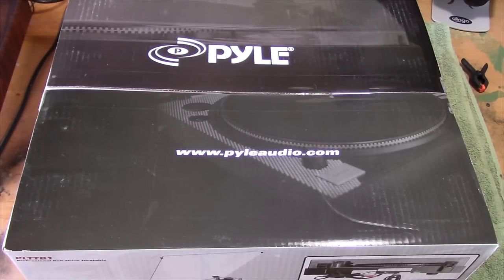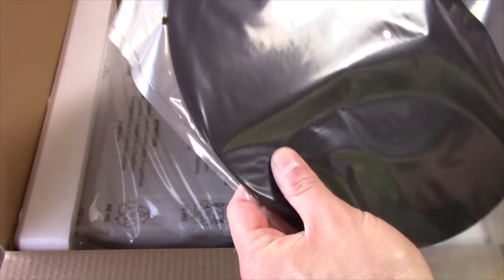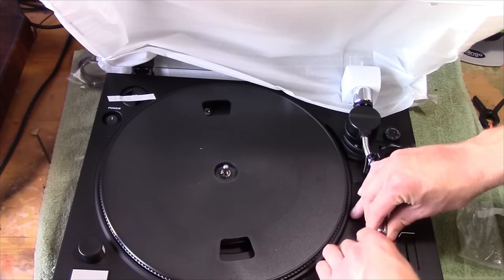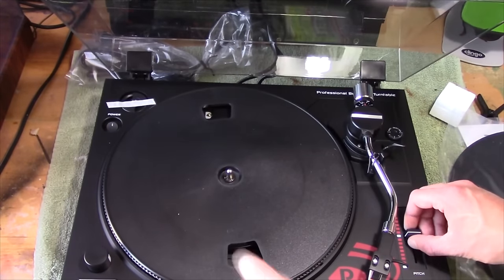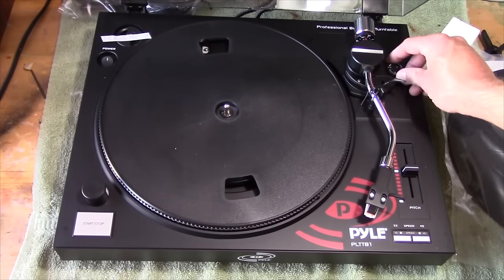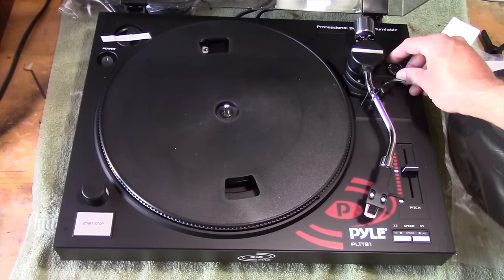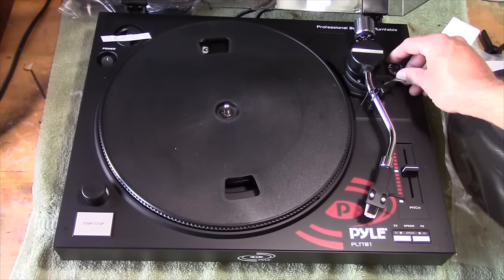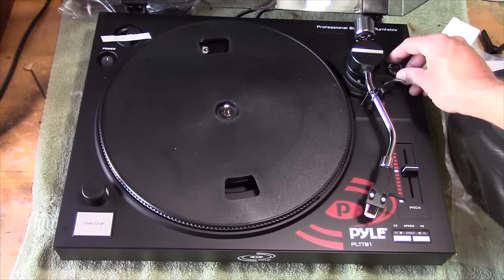Review of the Pyle PLTTB1 Turntable